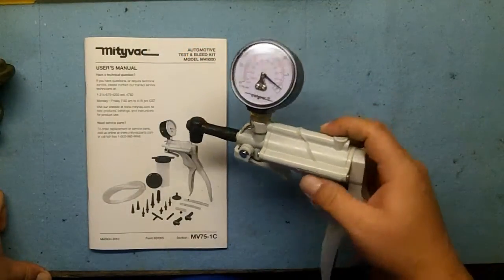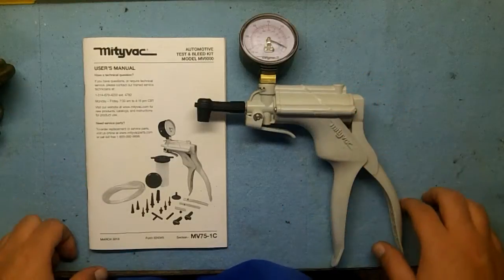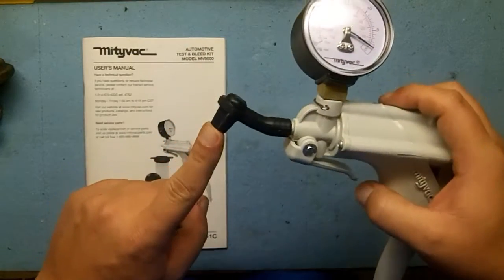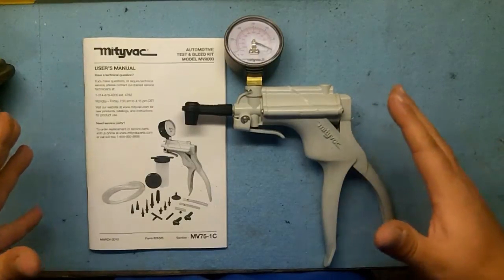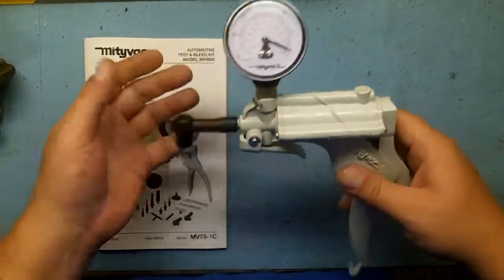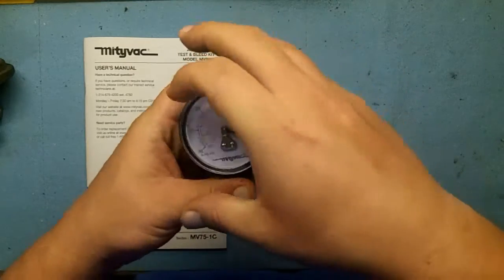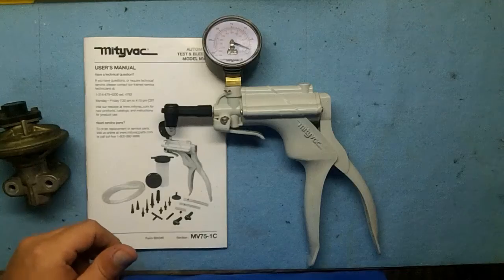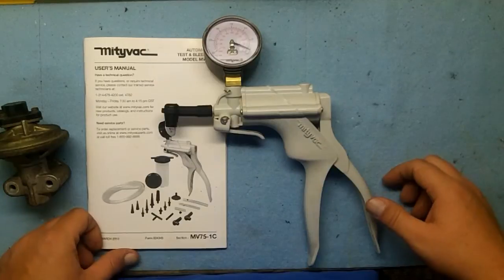Quick Tip - Vacuum Hand Pump Doubles as a Vacuum Gauge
Yes, if you purchase a vacuum hand pump (with included gauge) it will also serve as a traditional vacuum gauge.